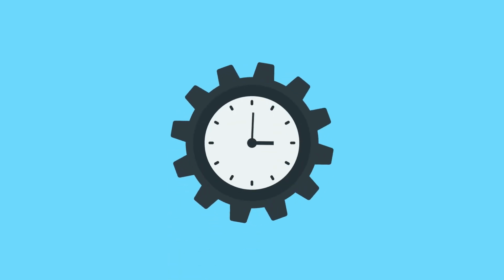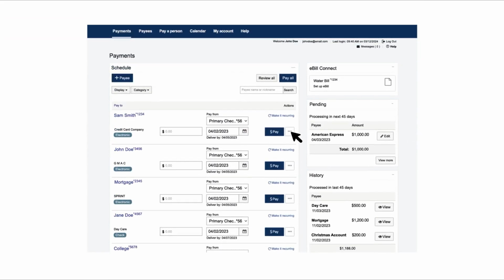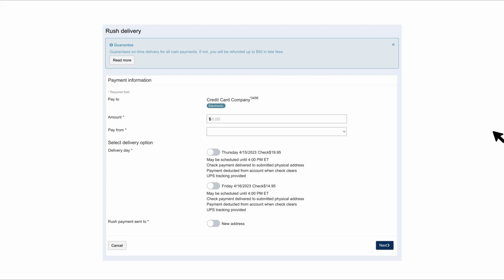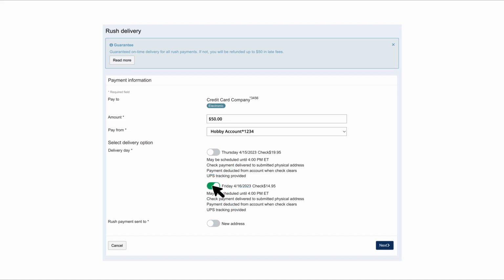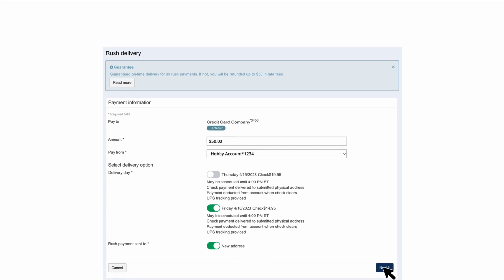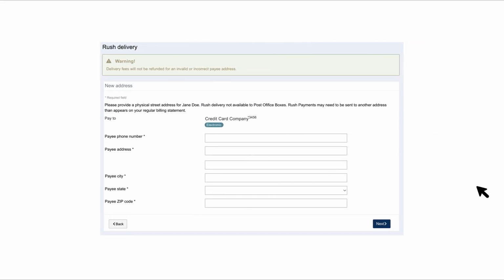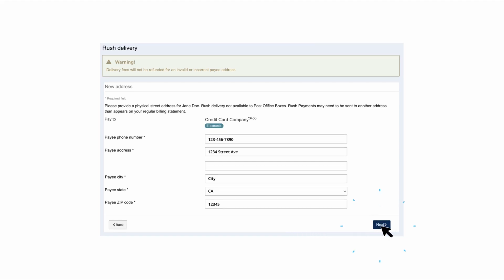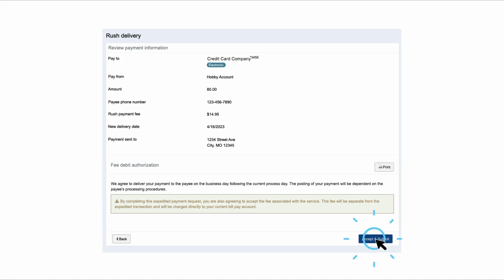How to Make a Rush Payment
ACNB Bank | Member FDIC | Equal Housing Lender